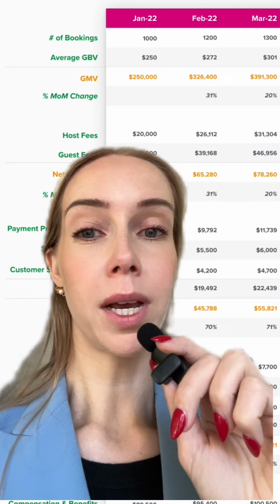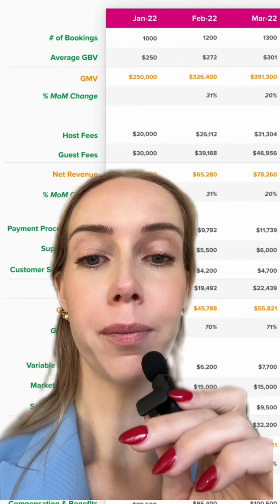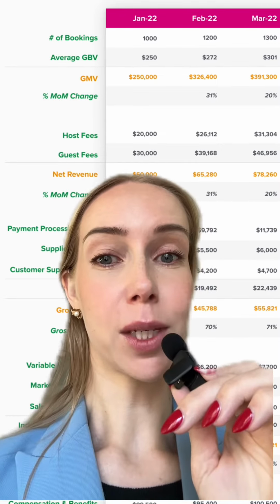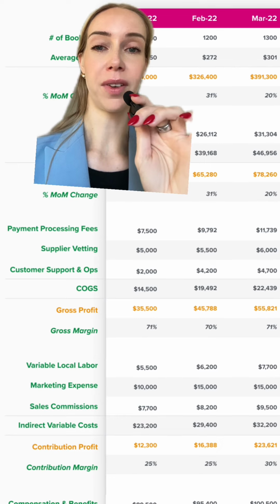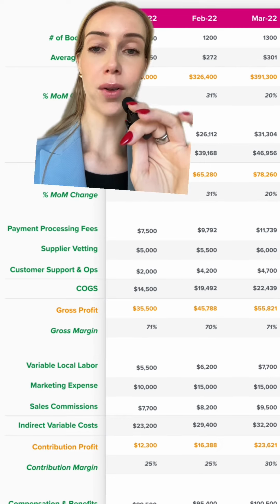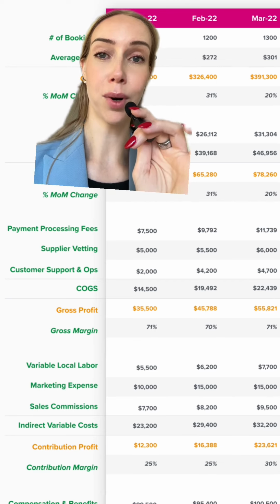Your startup's financial model should create investor FOMO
Your financial model creates investor FOMO